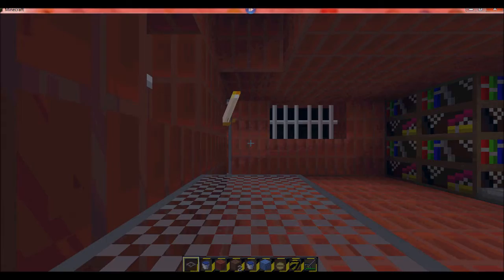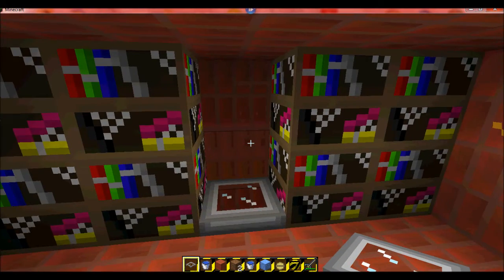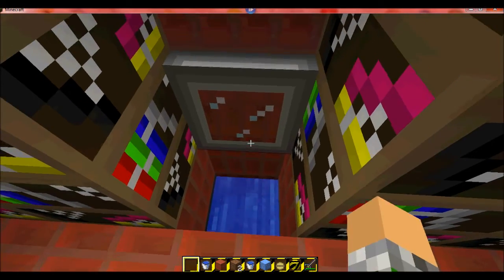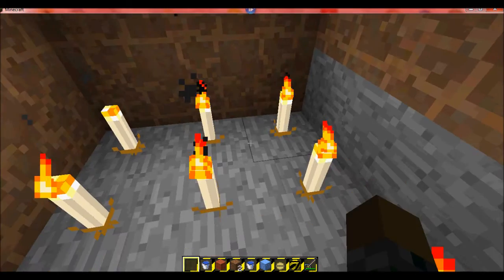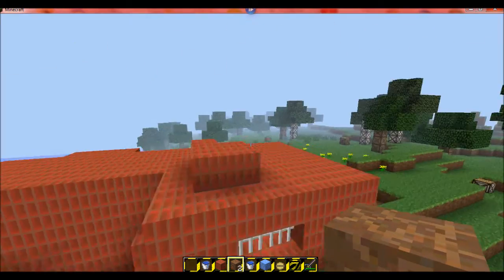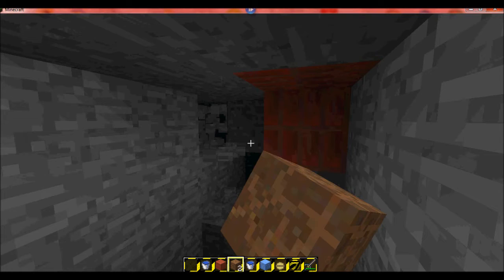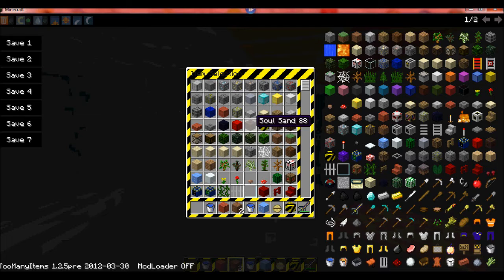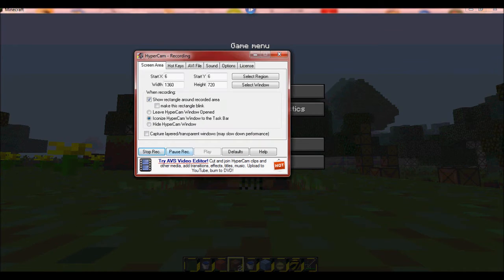A house with a flushing toilet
thanks to ben for making this!